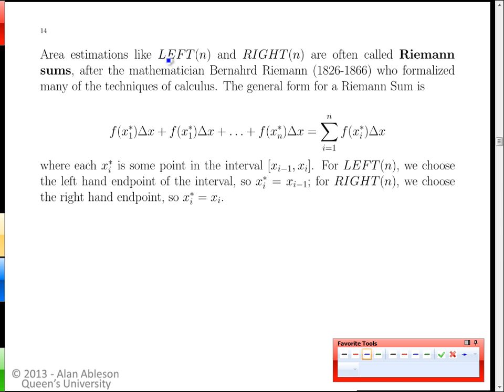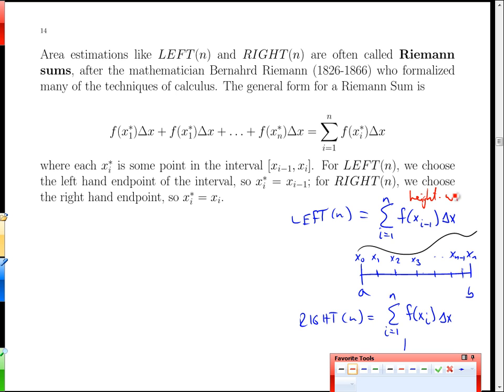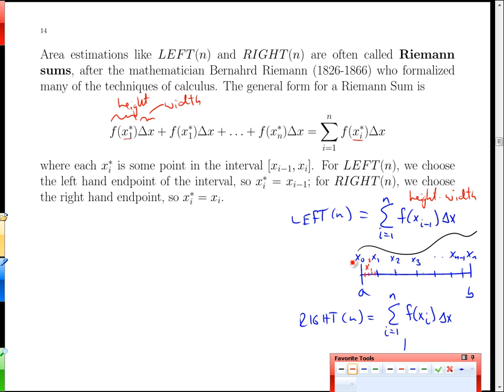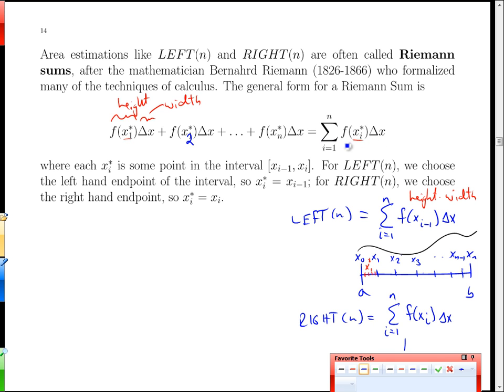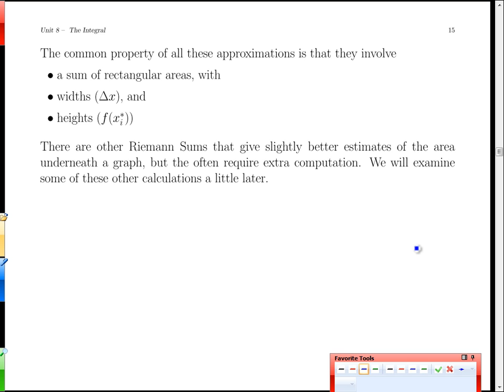Unit 8-4 Riemann Sums